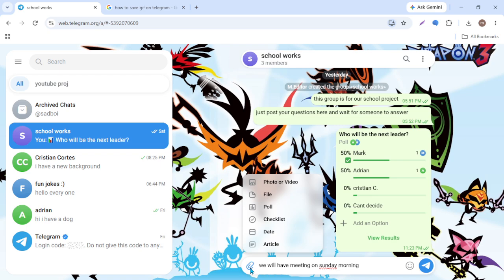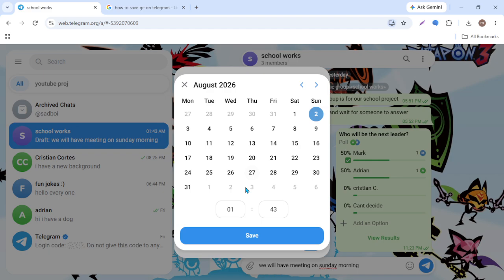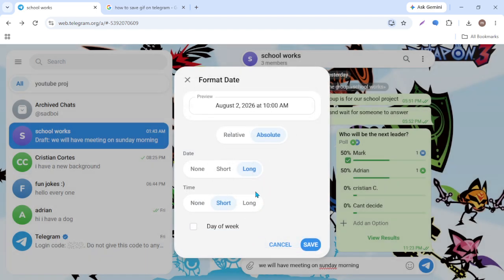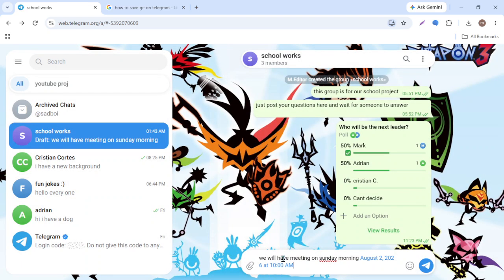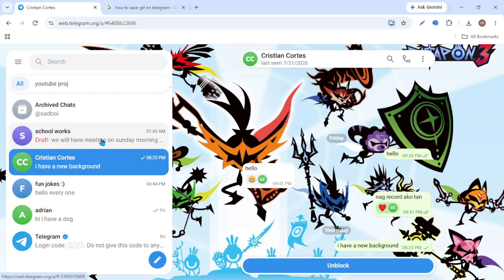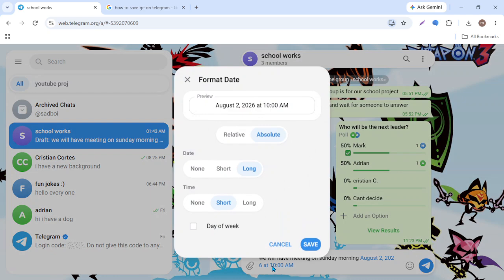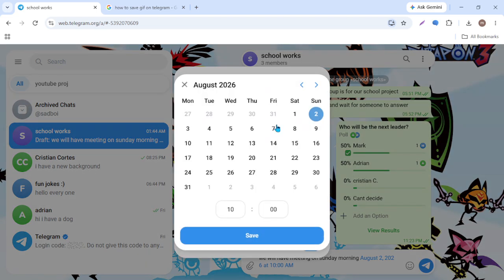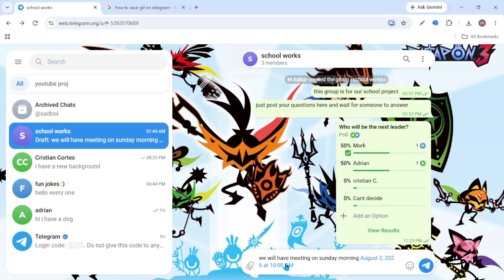How To Schedule Messages On Telegram Web (2026)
Learn how to schedule messages on Telegram Web in this step-by-step tutorial. In this guide, you'll learn how to schedule a Telegram message, choose a delivery date and time, manage scheduled messages, edit or delete pending messages, and send reminders or announcements automatically.

**Video Chapters**
0:00 How to Schedule Messages on Telegram Web
0:00 Why Schedule Messages in Telegram?
0:09 Open the Chat for Your Scheduled Message
0:18 Choose a Private Chat, Group, or Channel
0:27 Type Your Telegram Message
0:40 Review Your Message Before Scheduling
0:48 Open the Message Scheduling Options
0:56 Choose the Date and Time
1:04 Confirm the Scheduled Delivery Time
1:12 Save the Scheduled Message
1:20 View Scheduled Messages
1:28 Edit, Reschedule, or Delete Scheduled Messages
1:34 Best Uses for Scheduled Telegram Messages
1:42 Send Messages Automatically at the Right Time
1:51 Complete Telegram Message Scheduling